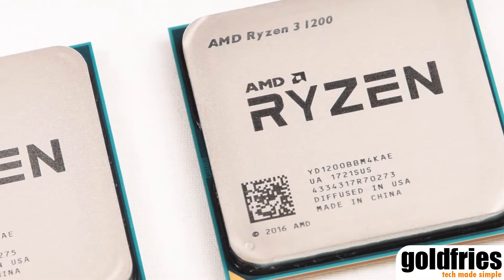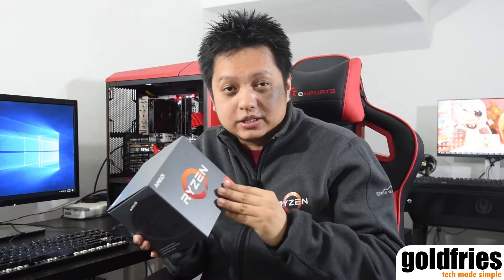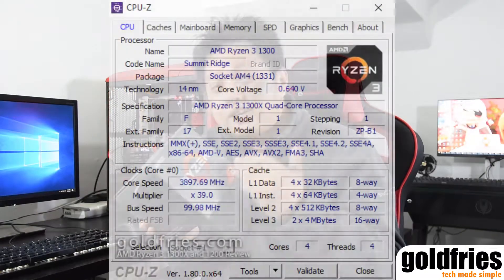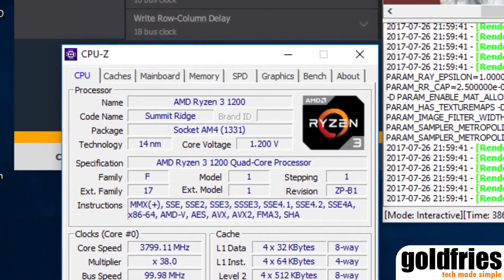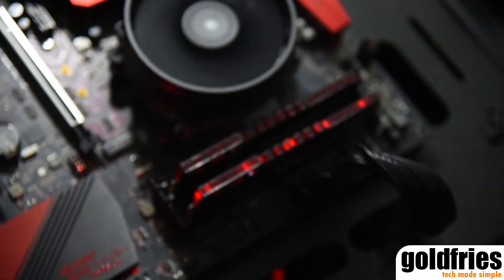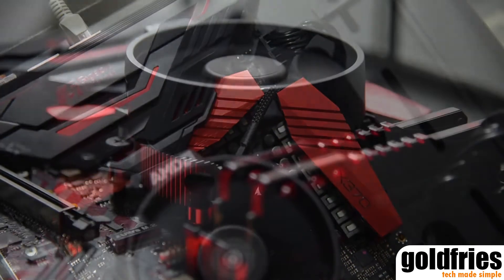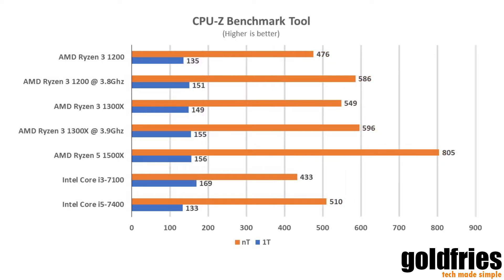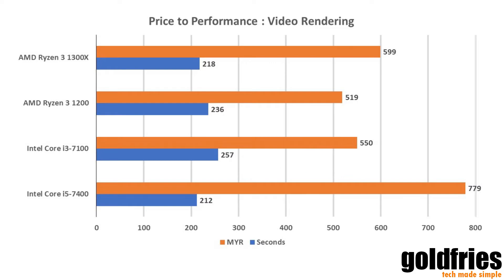AMD Ryzen 3 1300X and AMD Ryzen 3 1200 Review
The AMD Ryzen 3 1300X is a phenomenal processor that outperforms the Intel Core i5-7400 on synthetic benchmarks and is on par when it comes to real-world tests, in this case video rendering on Adobe Premiere Pro. The AMD Ryzen 3 1200 on the other hand outperforms the Intel Core i3-7100 in synthetic benchmarks and even on par with the Core i5-7400 in some tests, while in real world tests the Ryzen 3 1200 isn’t that far off from an i5-7400 either.

For my setup, I’m using an ASRock X370 Gaming motherboard with 2x 8GB Apacer Blade Fire DDR4 3000.